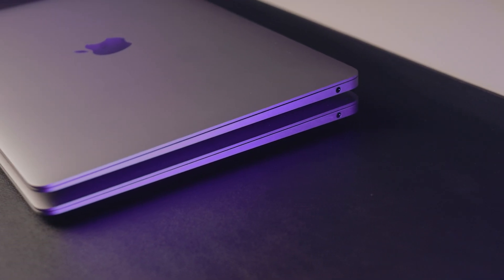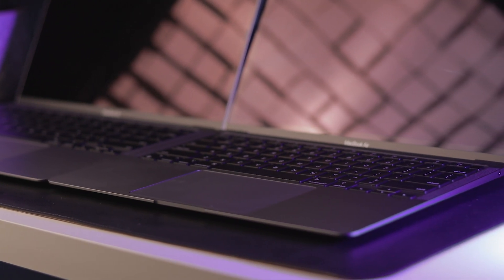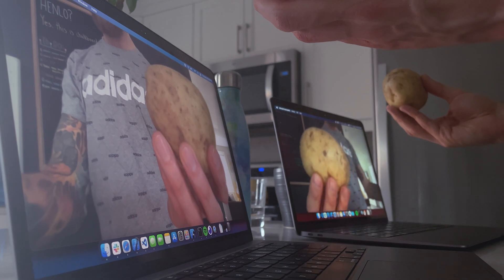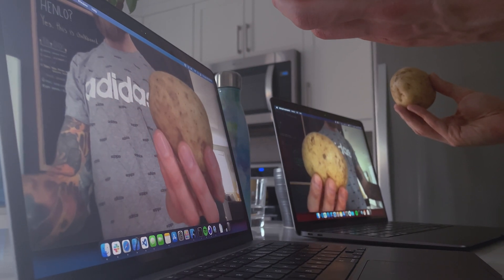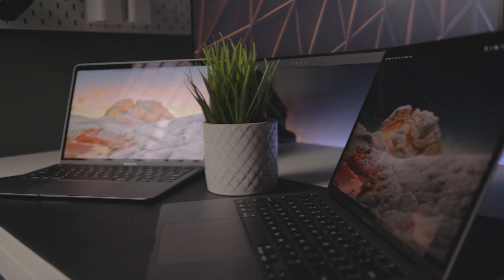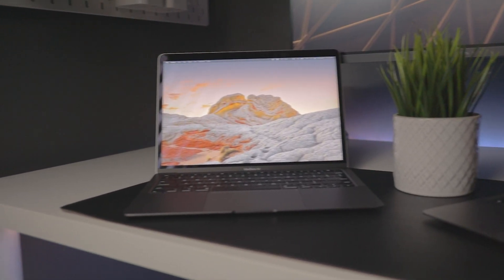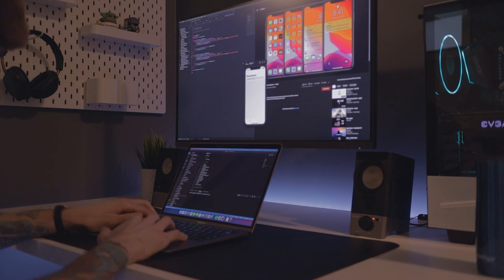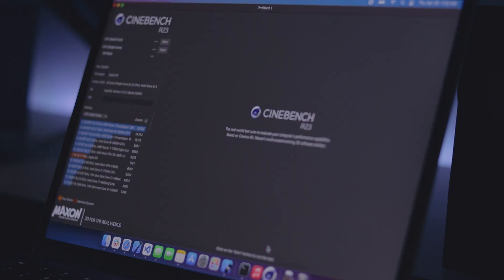MacBook Air M1 vs MacBook Air Intel: Next Level Gains!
Let's dive into how much faster the M1 MacBook Air is compared to the Intel MacBook Air that was release just months before. On the surface, they may look the same, but the results tell otherwise. Apple Silicon is the future!